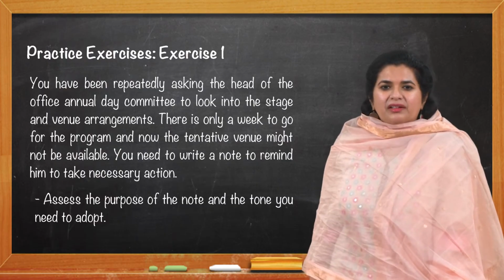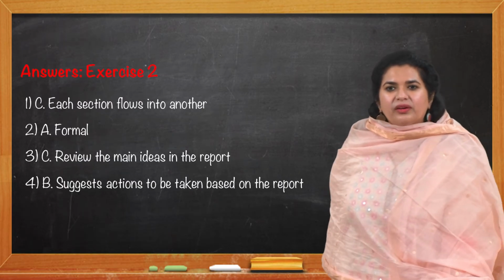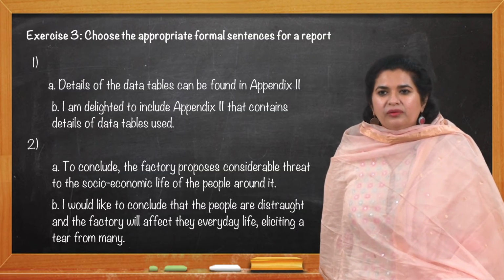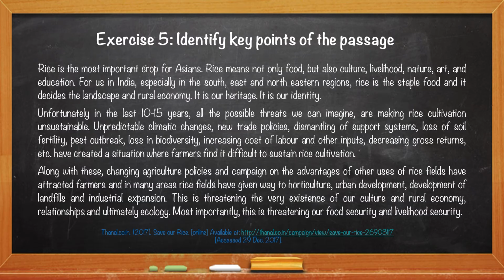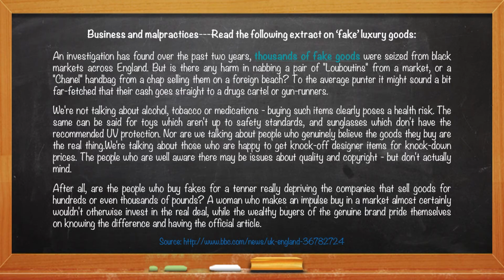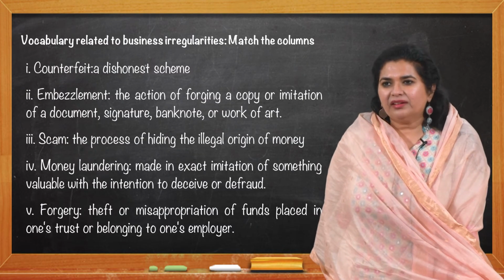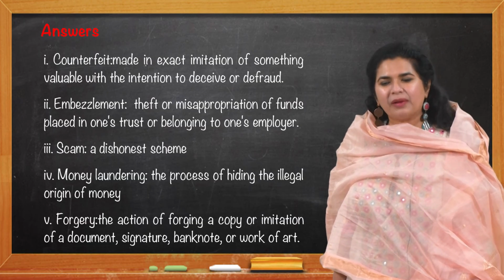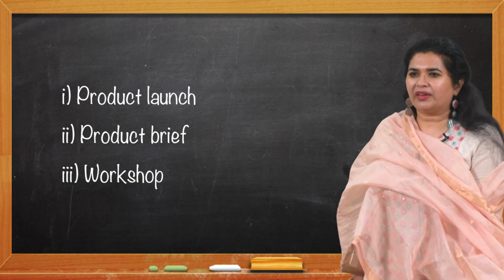Writing (Business writing and vocabulary for specific situations)